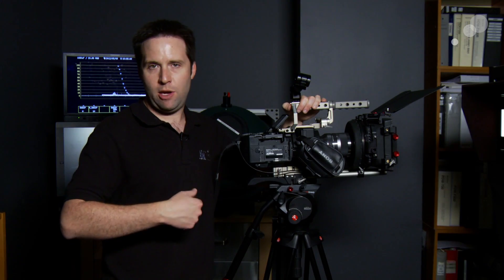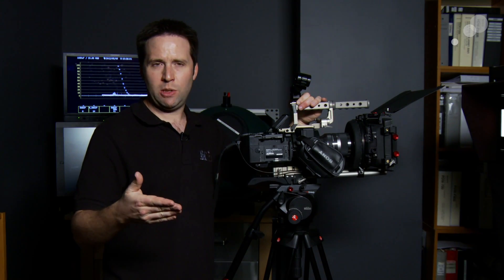Testing the FS700: Slow Motion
When Sony dropped off the new FS700 at AbelCine for some quick tests, we put it to work right away. We wanted to test many things, but focused on low-light performance, dynamic range, and the camera's slow-motion options. The FS700 is an updated model of the FS100, so much of our testing also compared these two cameras.

In the third video, I wanted to have some fun shooting slow-motion with the camera. I started out by striking a lighter at frame rates from 240-960fps. The loss of image quality in 480 and 960 is apparent, but the 240 fps footage really holds up well. We also had a request for some "Matrix style" moves with the camera, so we did a quick spin around with Jeff Lee on the roof at 240 fps.